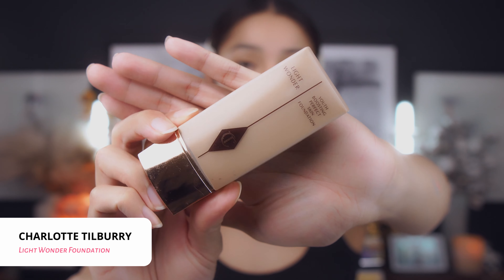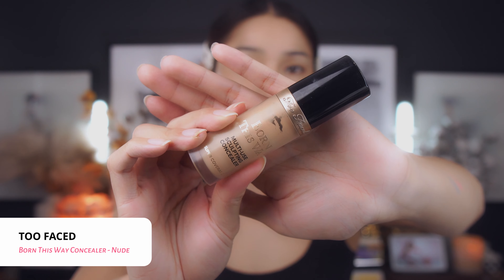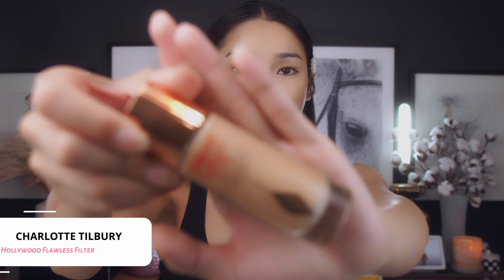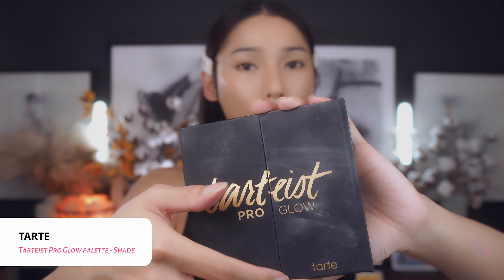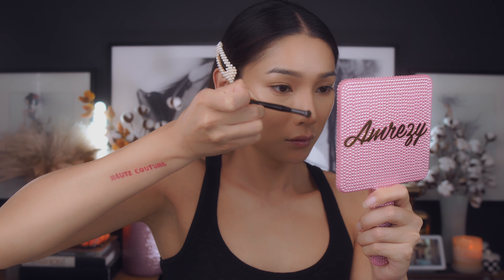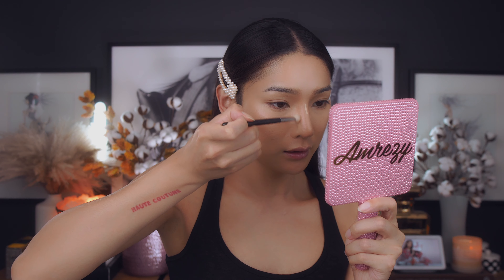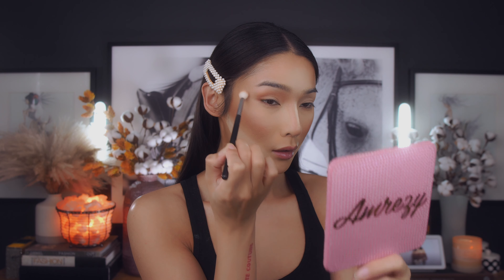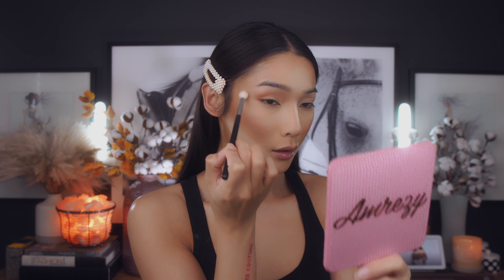I DREAMED OF PURPLE • FULL EDITORIAL GLAM TIPS AND TRICKS || BELLA SNOW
welcome to another week of quarantine Get ready with me, all glam up and no where to go!!! 🤣

This week we're going in and do a quick UNBOXING of the month April Boxy Charm box!!! which gonna be available on my IGTV only. And by using some of the products from the Boxy Charm April box. We're gonna going out of our comfort zone just a bit and create something a little more editorial. I'll show all the secret tips and tricks of how and why I like to apply the makeup!!! grab your brushes and let Get Ready With Me.

PRODUCT USED:

Embryolisse: Lait-Creme Concentre
Benefit: Pore Fesional Hydrating Primer
Charlotte Tilbury: Light Wonder Foundation - 6 medium
Charlotte Tilbury: Hollywood Flawles Filter - 4 medium
Too Faced: Born This Way Concealer - Nude
Tarte:  Tarteist Proglow Highlight & Contour Palette
Charlotte Tilbury: Airbrush Flawless Finish Powder - 2
Laura Mercier: Translucent Powder
Jouer:  Sunswept Bronzer - Medium to Deep
Vasati:  Rose Water pomegranate
Anastasia Beveryly Hill: Loose Powder - Banana
P.Louis:  Eyeshadow Base - Rumour 1
Anastasia Beverly Hills: Amrezy X ABH Palette
    - Waisted
    - New Yawker
    - Semsa
    - Anastasia
    - BK
Morphe:  Color pencil - Midnight
Dior:  Dior Show Mascara - 090
Sephora: Retractble Brow Pencil - Chocolate brown
KKW Beauty: Nude lip liner - Nude 1.5
Marc Jacobs: Le Marc Liquid Lip - Fawn Over Me
Illuminati: Gel Pen - Neon Pink
Iconic London: Illuminator Liquid Highlight - original
Jaclyn Hill Cosmetics: Accent LightHightlighting Palette - The Flash
Milani:  Bake Blush - Luminoso
Miss x Beauty: Muse Lashes - On Fleek
Skindinavia: Makeup Setting Spray

Bella Snow

7655 Winnetka ave #3465